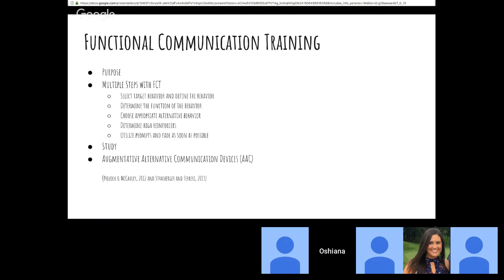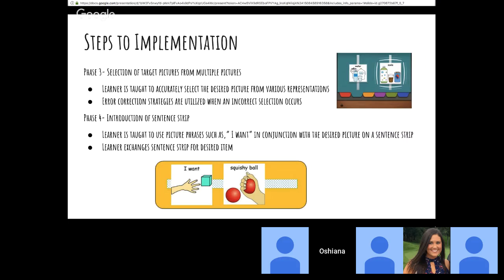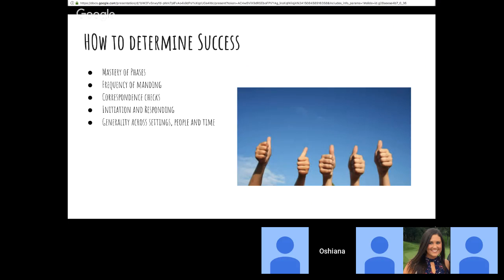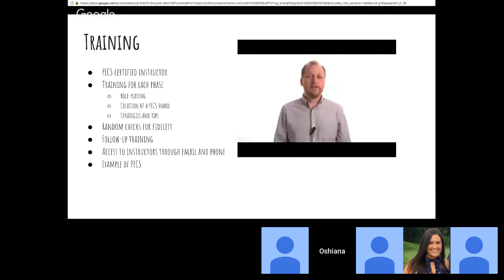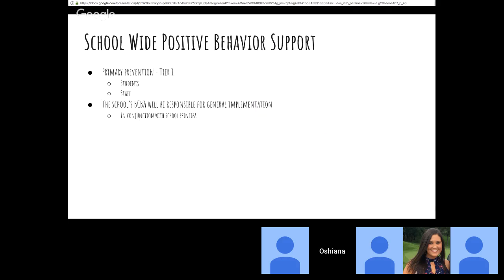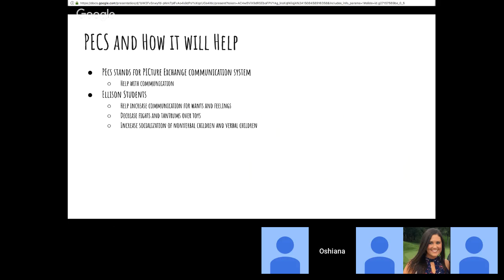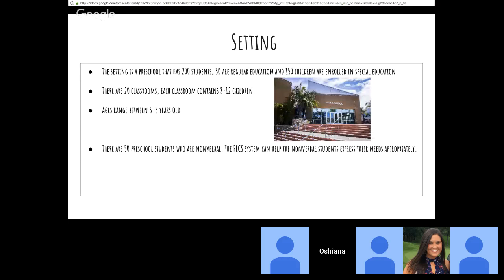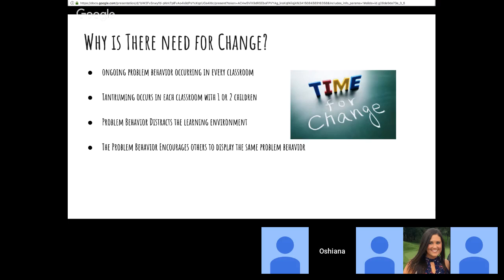Group #1 SPCE 610